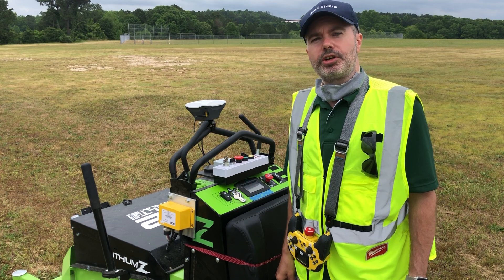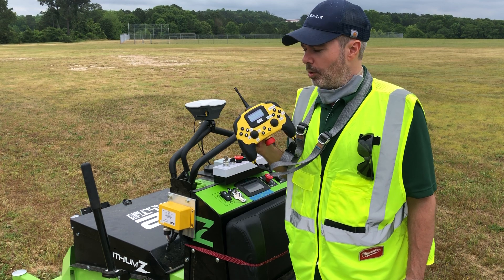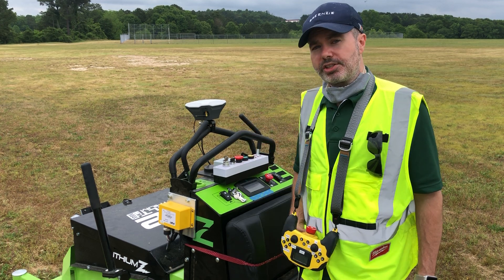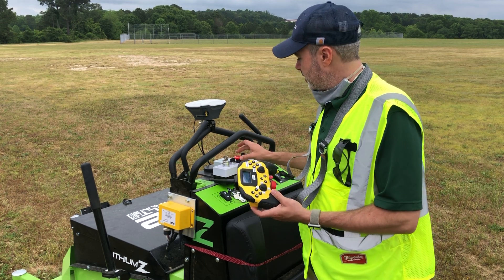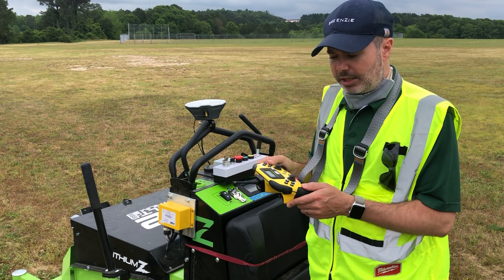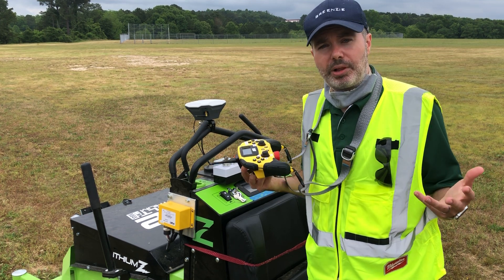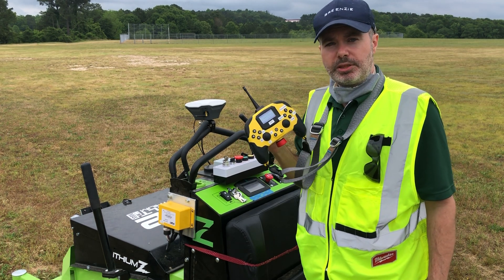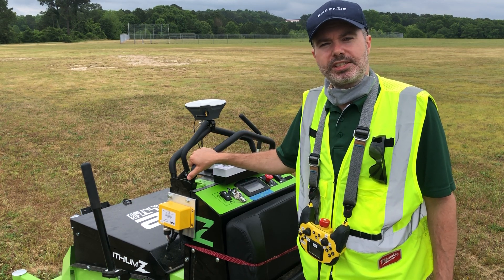Greenzie Product - How it Works: Safety Systems and Remote E-Stop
How does the safety emergency stop or e-stop system work on the autonomous autopilot kit for zero turn commercial mowers?

We are big fans of the Fort Robotics Vehicle Safety Controller System (VSC) and Safe Remote Control (SRC) for encrypted, long range, lightning fast, redundant safety stop and control.